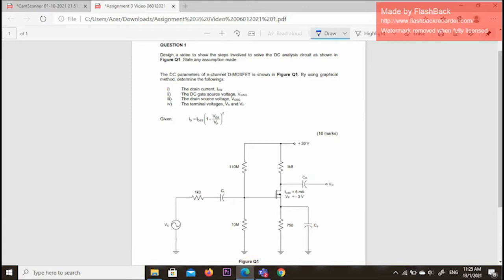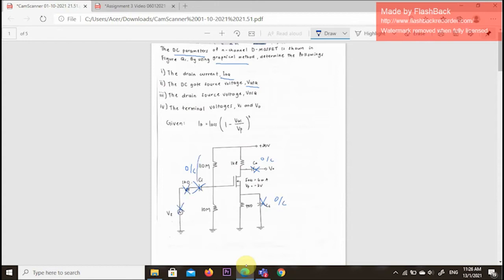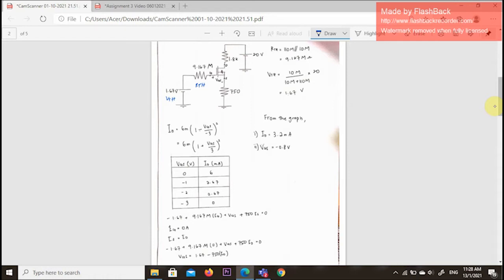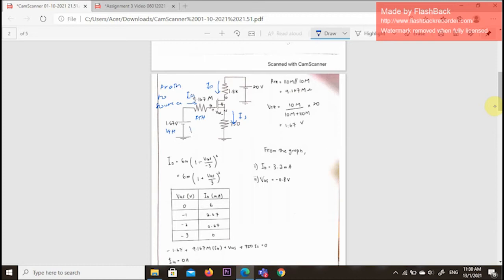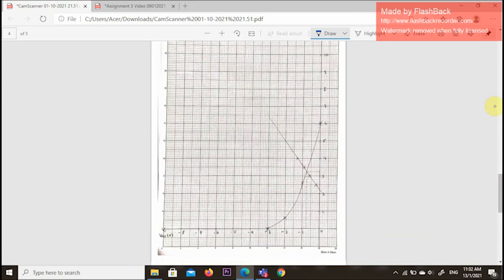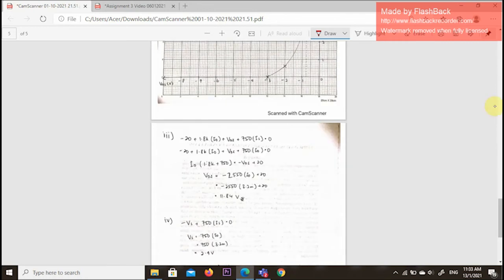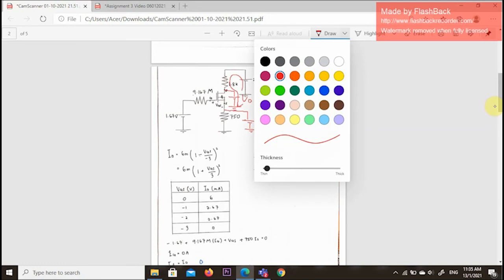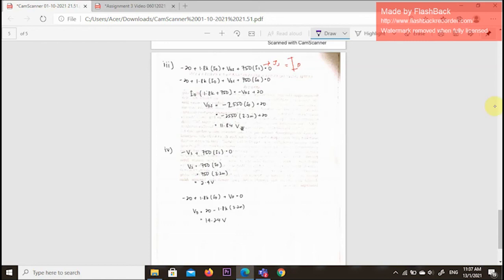Video Assignment ELE232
NAME: WAN AMIRA ZAFIRAH BT WAN MOHAMAD ZULKIFLI
CLASS: J4EE1113B1
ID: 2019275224